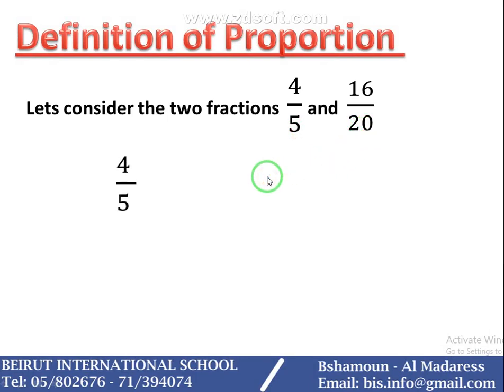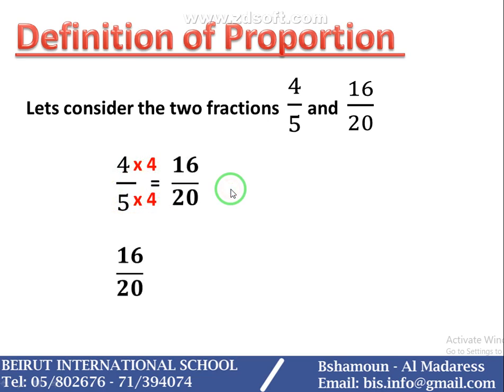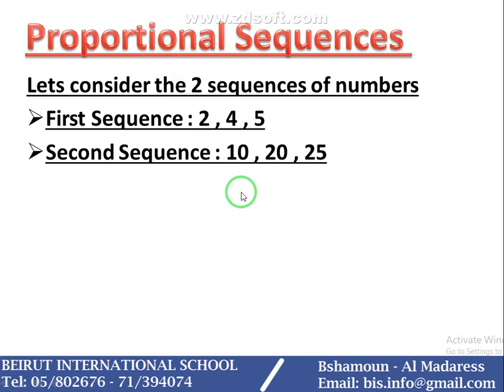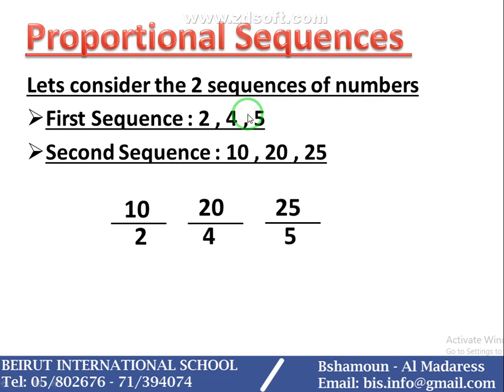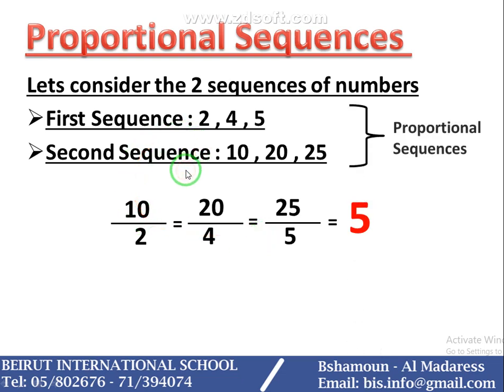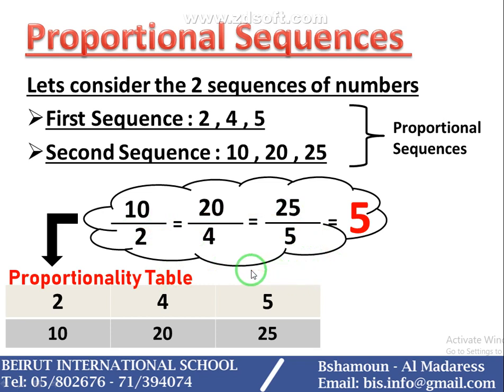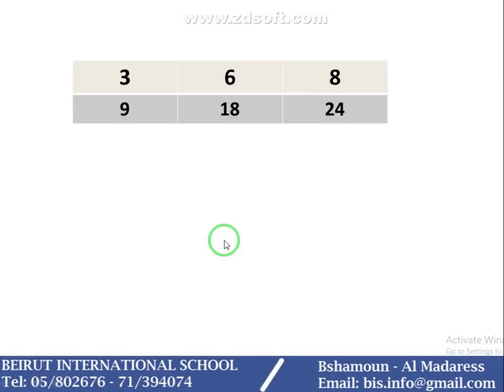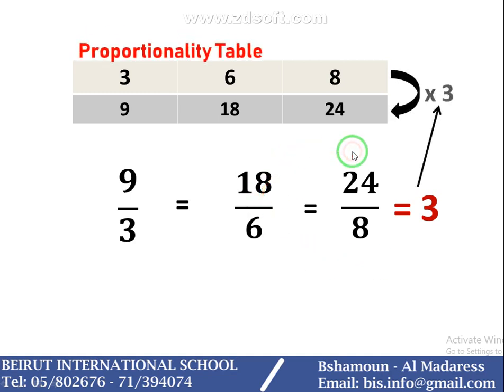Beirut International School Grade 6 - Math - Proportion 1 Grade 6 March 27